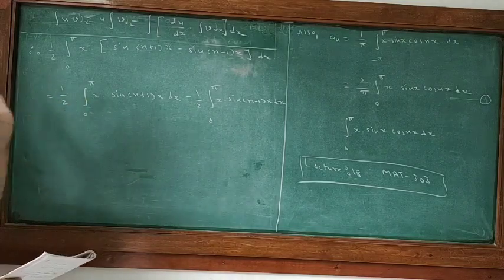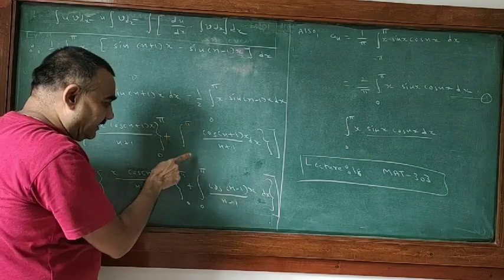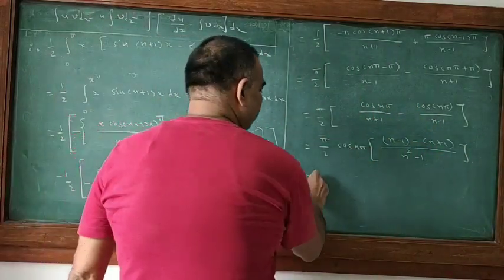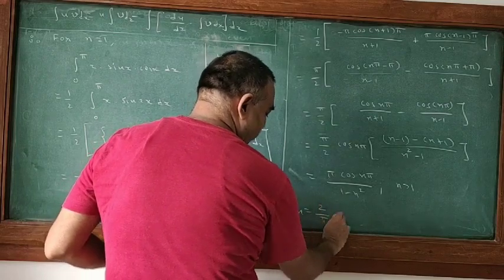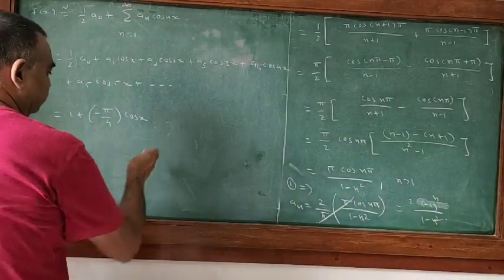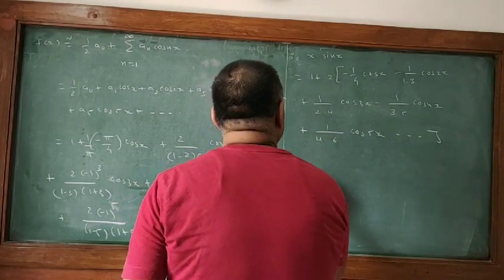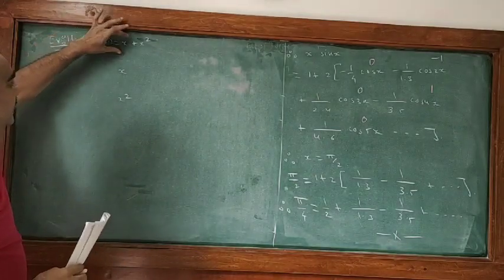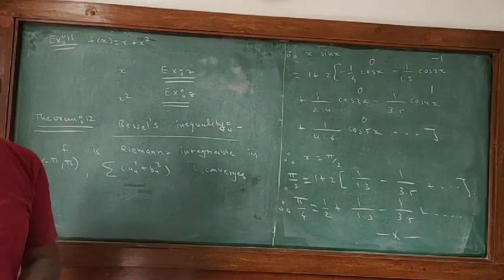MAT 303 Lect 18